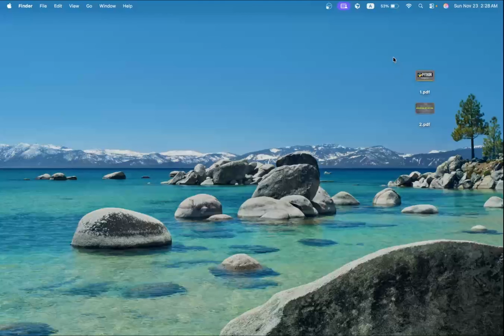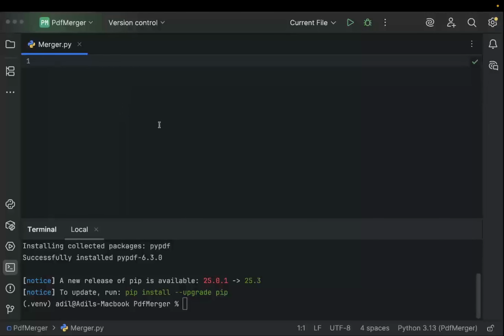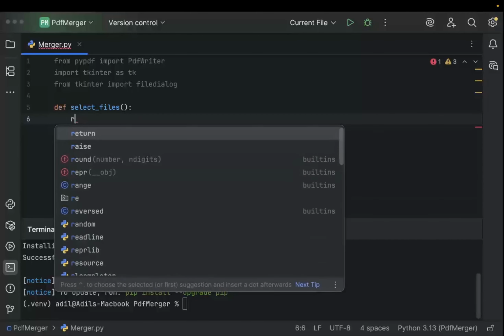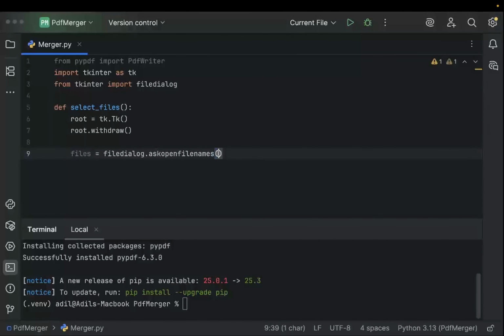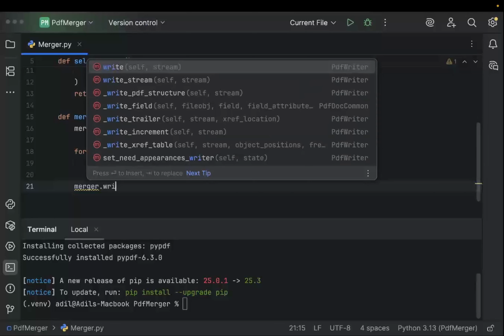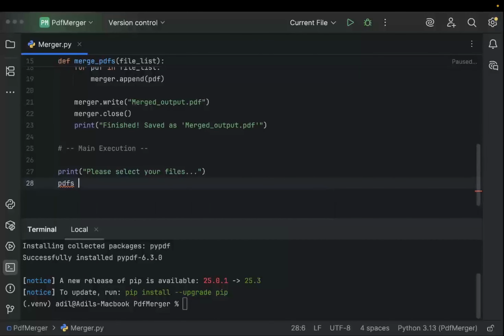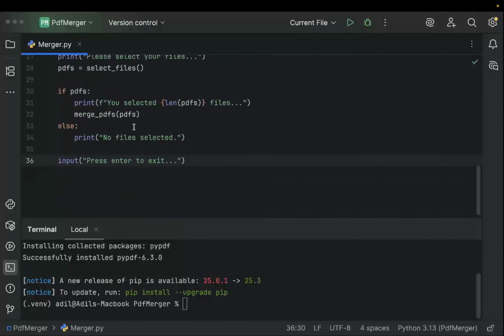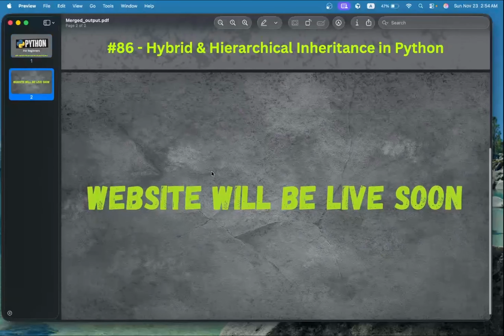87. Project 1 – PDF Merger | Python for Beginners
In this beginner-friendly Python tutorial, you’ll learn how to build a fully functional PDF Merger project using Python. 🧬 These are practical skills that help you understand file handling and create real-world tools even as a beginner.

What you’ll learn in this video:
✅ How to work with PDF files in Python
✅ Installing and using PyPDF2 for merging PDFs
✅ Writing clean, beginner-friendly Python code
✅ Combining multiple PDF files into one output
✅ Tips for improving and customizing your PDF Merger project